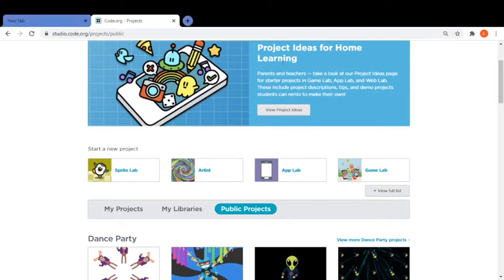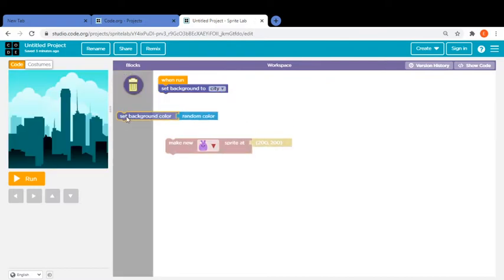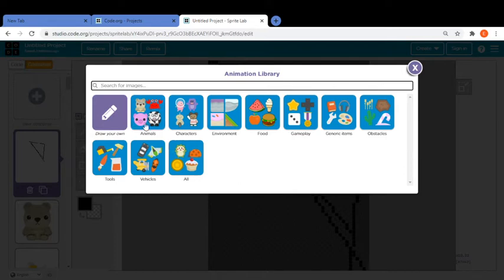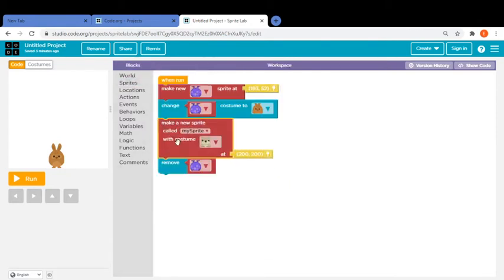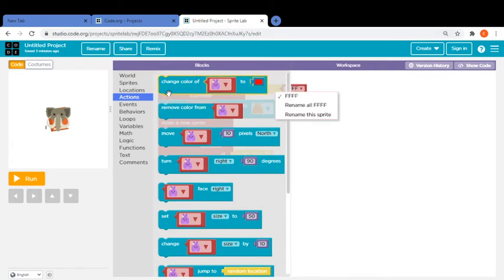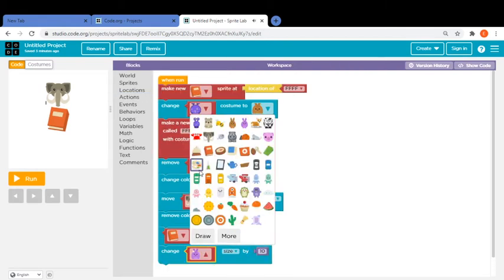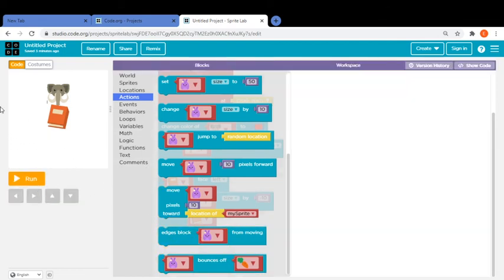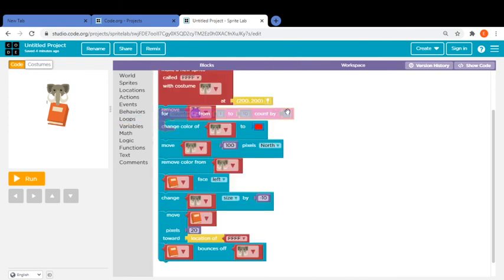3 1 CODE ORG